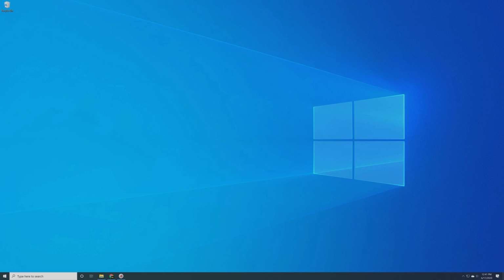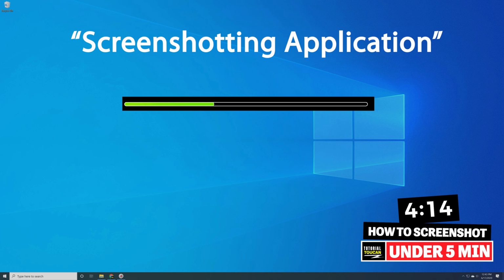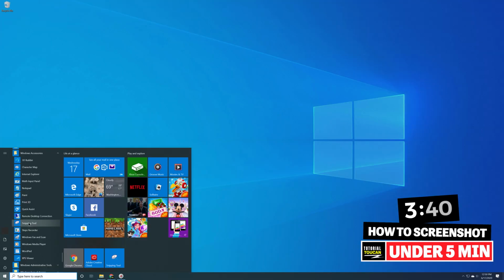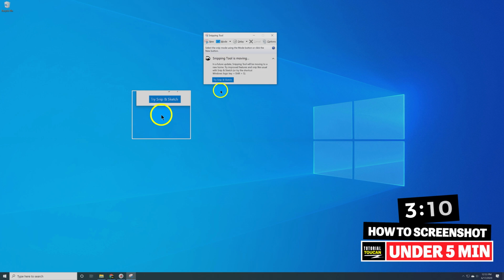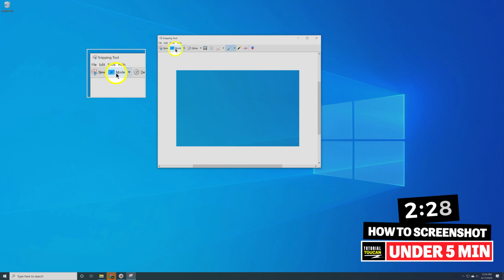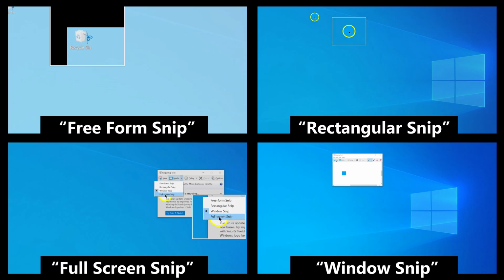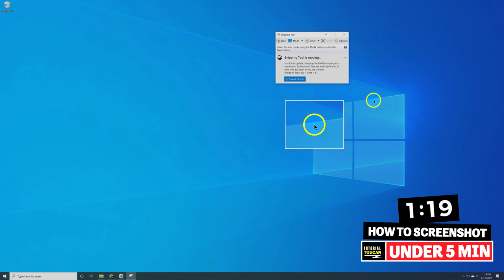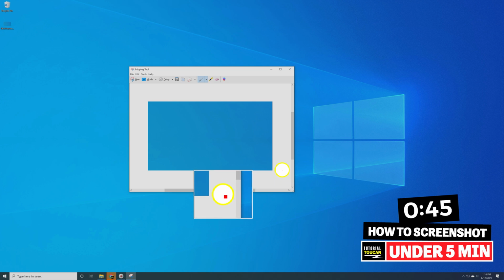How To Screenshot on Windows 10 Using Snipping Tool [UNDER 5 MIN] [4K TUTORIAL FOR WINDOWS]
Hi! I’m TutorialToucan! You’re bird’s eye guide through all things tech! In this video, we will be learning about Windows 10 and how to screenshot! Ever wondered how to screenshot on windows? Well in this video we will be learning about Snipping Tool, a free app given on all Windows 10 devices! Whether Lenovo or HP, whether laptop or desktop, Snipping Tool can be used by you! Best Part? It’s free! Snipping Tool has some really great features to help you snip your whole screen or a section of your screen without ANY editing at all - it’s one of the things I love about the software. Be sure to stick with me through this video, to really understand how to best use Snipping Tool to help your individual needs.

👇Questions You May Have That Will Be Answered In This Video👇
      ❓How do you take a screenshot on windows 10?
      ❓Where is Snipping Tool located?
      ❓Is there a shortcut for Snipping Tool?
      ❓How does Snipping Tool work?
      ❓How to save on Snipping Tool

✅ Buttons and Features Found In This Video✅
     🔎 “New” Button
     🔎 Mode Button (Free form snip, rectangular snip, window snip, full
            screen snip)
     🔎 Delay Button
     🔎 Cancel Button
     🔎 Save Button

     1) Audience Applauding
     2) Cartoon Bubble Popping
     1) Countdown Timer: from user visuaali
     2) Progress Bar: from user LDJ-Media
     3) Computer Workshtation: from user Picography
     4) Cloud Bubble: from user Clker-Free-Vector-Images / 29581 images
     5) Man Thinking: from user OpenClipart-Vectors / 27407 images
*Note: 4K video viewing is only available on the Google Chrome Browser, TV apps, or Chromecast due to screen limitations on personal devices. If you want to watch the video in 4K - simply click on the gear icon at the bottom of the video, select “Quality” and then click the option at the very top, “2160p 4K”